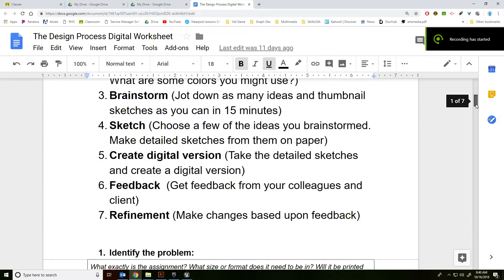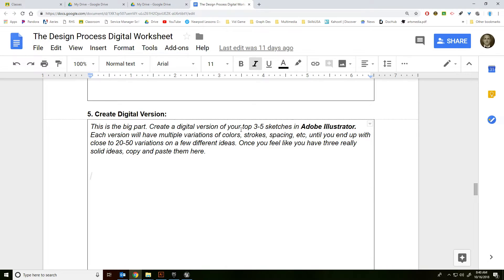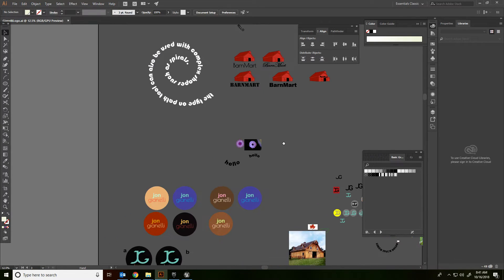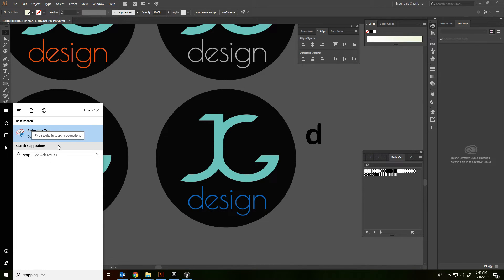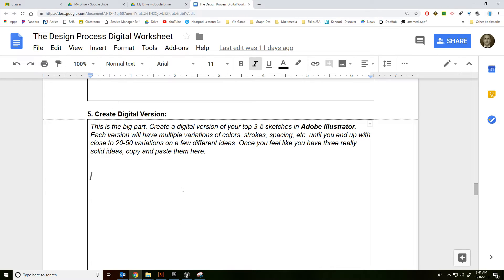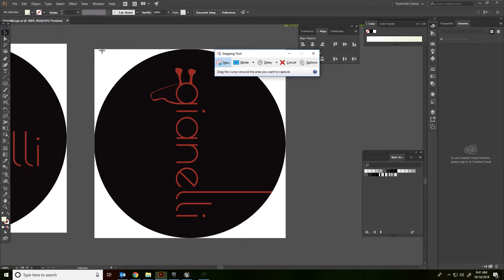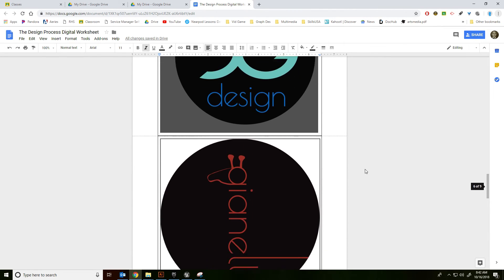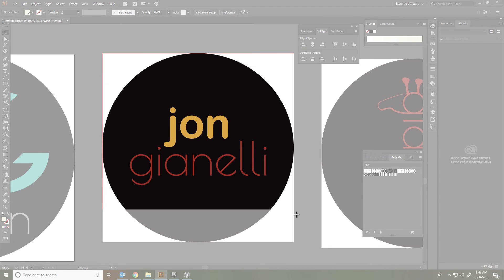Using the snipping tool to take snapshots of your logos in Illustrator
Using the snipping tool to take snapshots of your logos